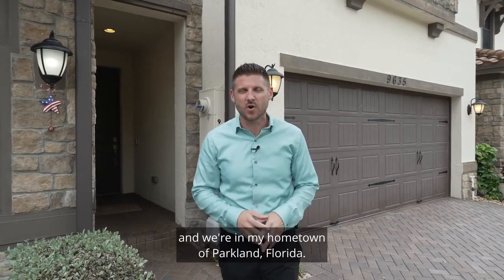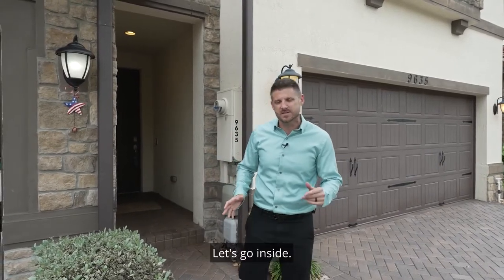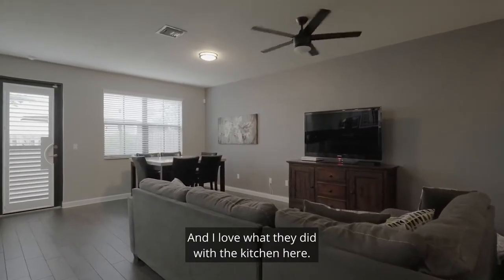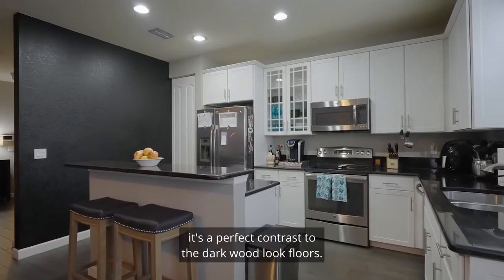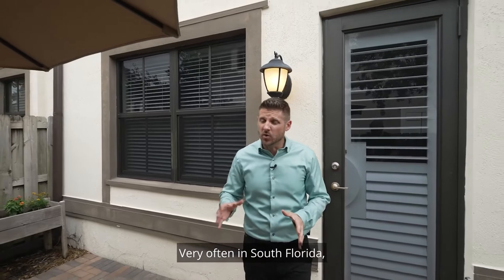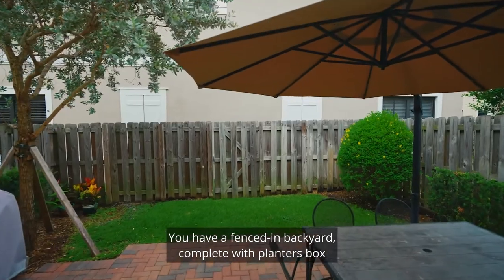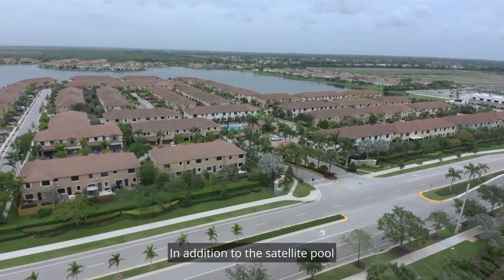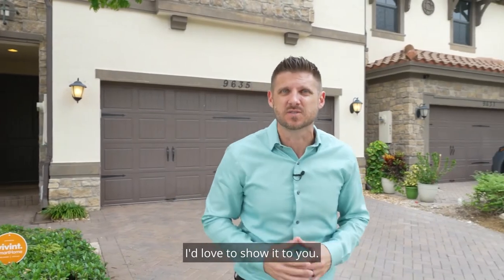Home Tour $450,000 | Entry Level Parkland, FL by Chris Cusimano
4️⃣ 🛌
3️⃣.5️⃣🛁
2️⃣🚙garage
🔒Gated community
🏋️🏊‍♂️🏀Access to two amazing clubhouses at Miralago and Cascata
🍎Phenomenal schools
📞 Call Me. I’m Friendly!

Chris Cusimano Parkland Realtor